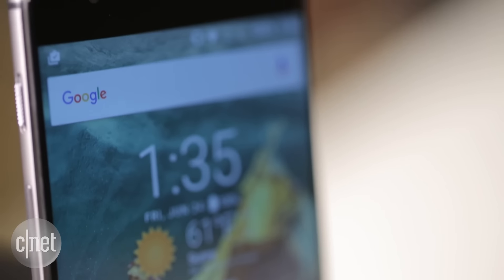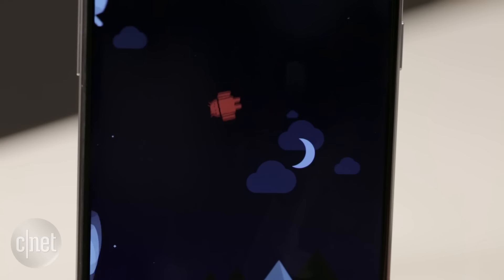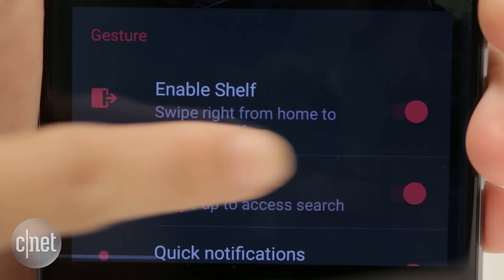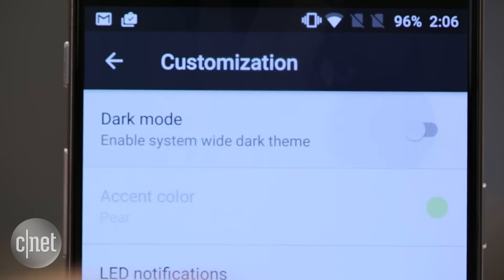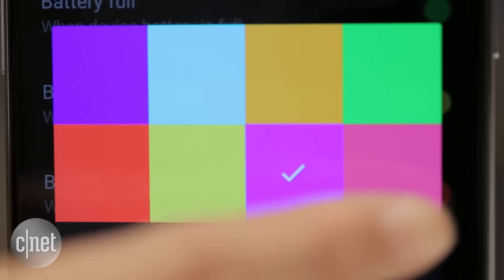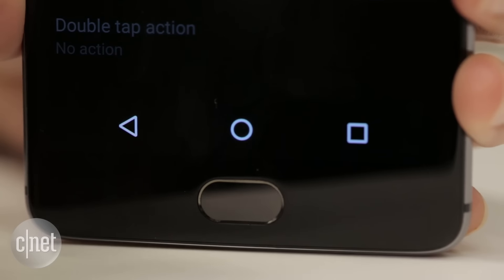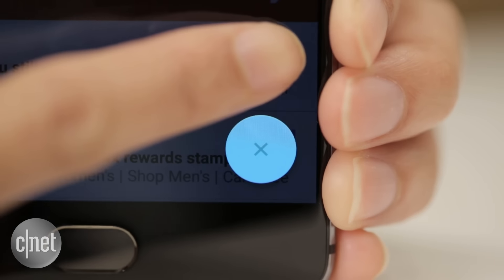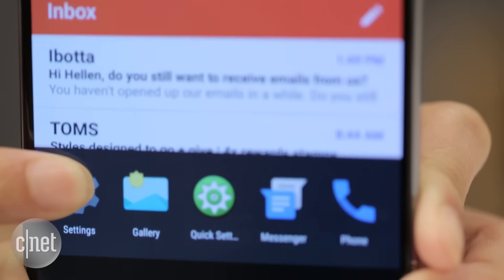How to set up the OnePlus 3's look and feel (CNET How To)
If you just got the OnePlus 3, we show you step-by-step how to start customizing the look and feel of the handset's interface.